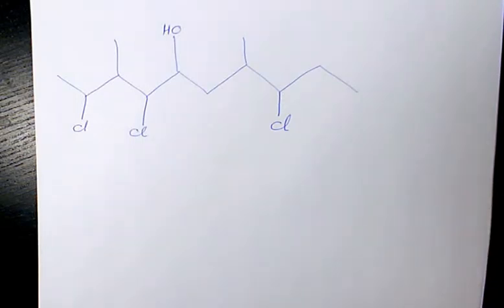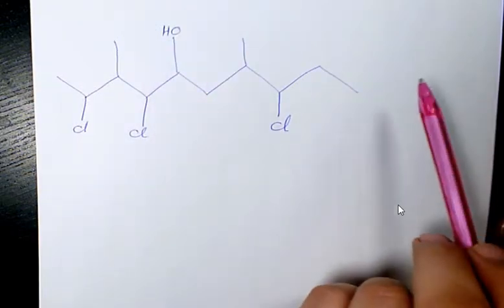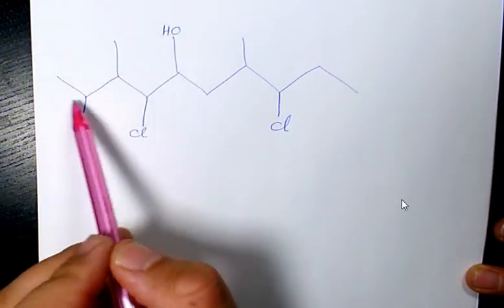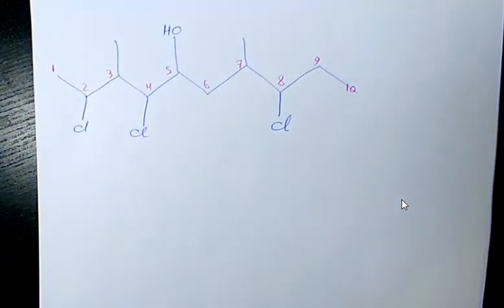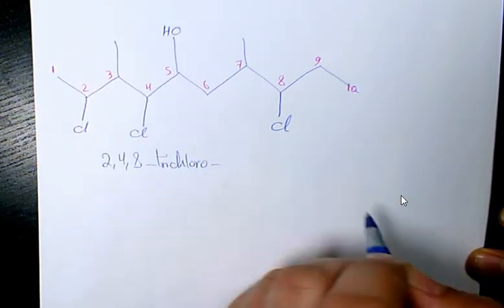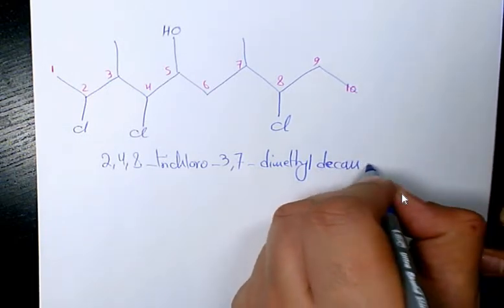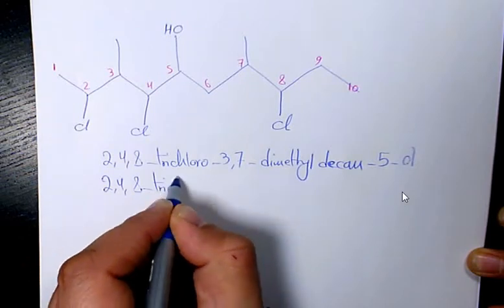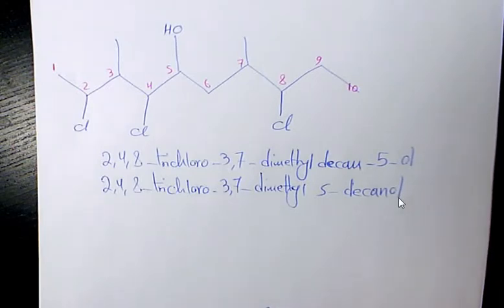2,4,8 trichloro-3,7-dimethyl-5-decanol, Naming Alcohols, IUPAC Nomenclature Organic Chemistry